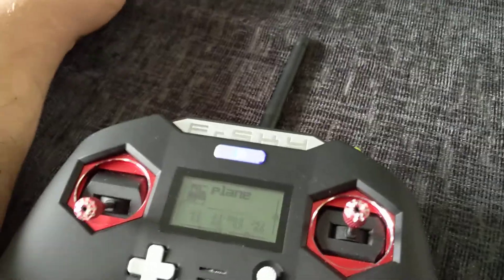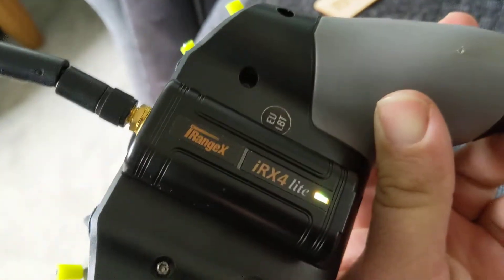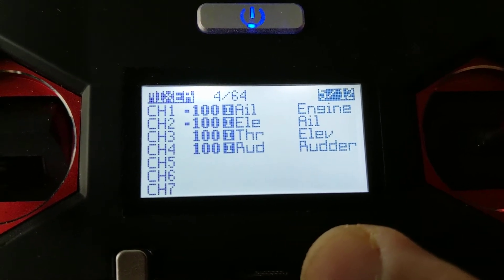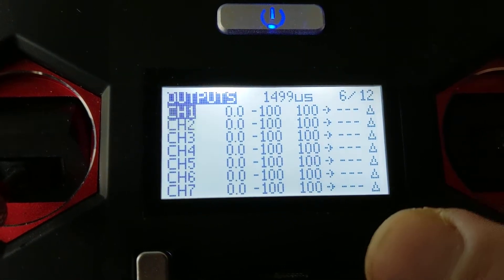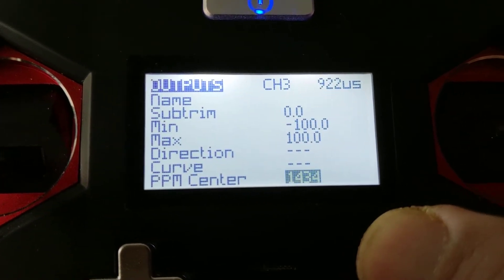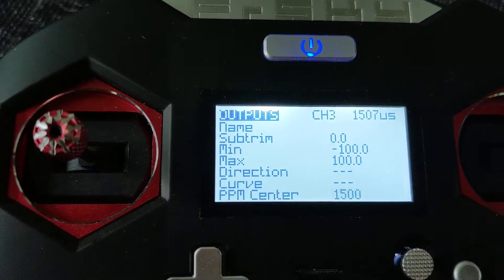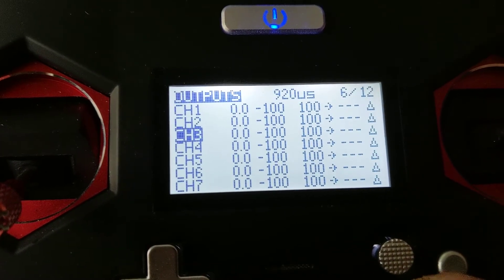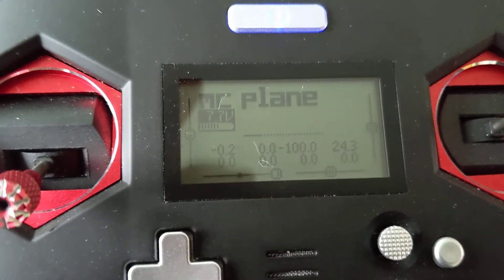2.4G 4CH Micro Low Voltage DSM2 DSMX + xlite - banggood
just a quick video about setting up the 2.4G 4CH Micro Low Voltage DSM2 DSMX Compatible Receiver Built-in Brushed ESC and the frsky xlite with irange module - banggood